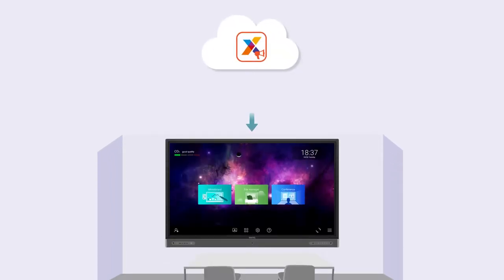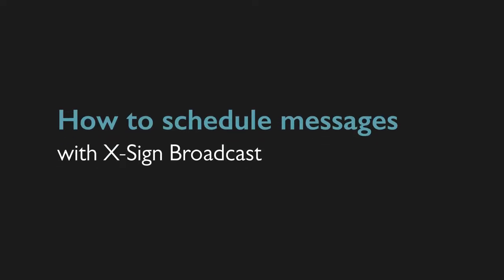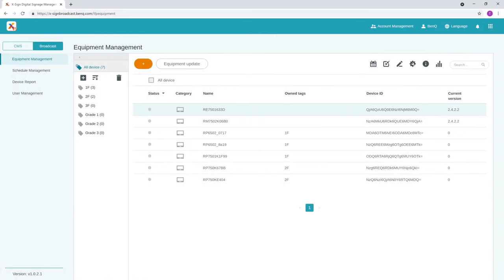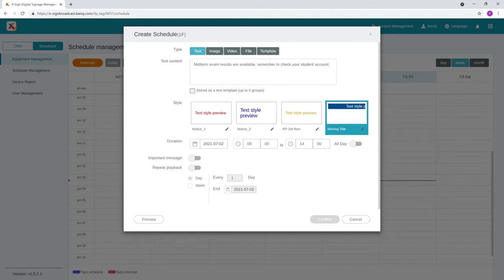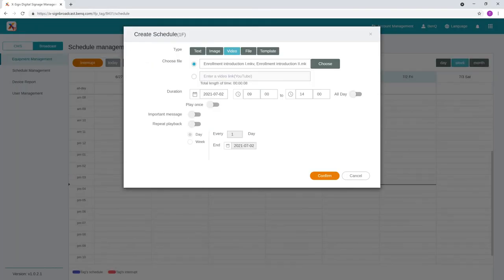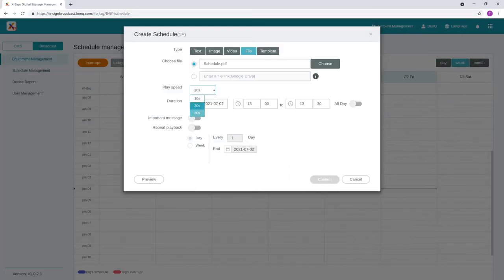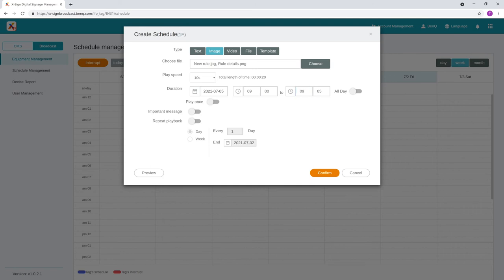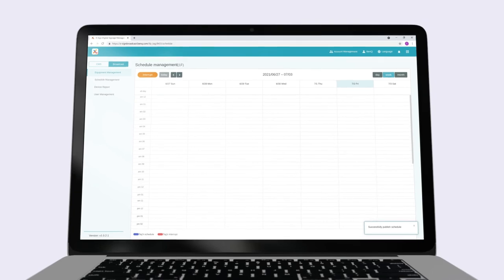[BenQ FAQ] Public Display Product_X-Sign Broadcast - How to schedule messages?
X-Sign Broadcast is a wireless broadcast system that can push alerts, messages and announcements during class.  This video will guide you on how to schedule messages in X-Sign Broadcast.